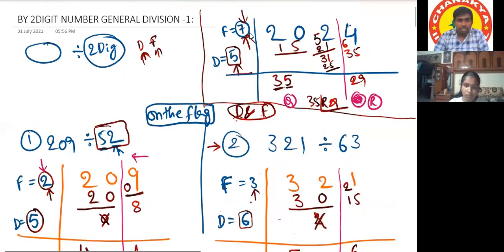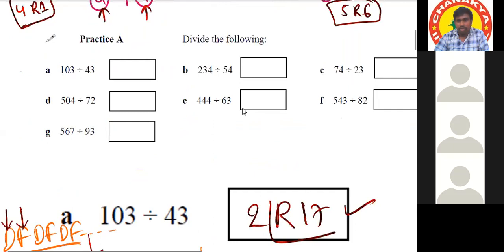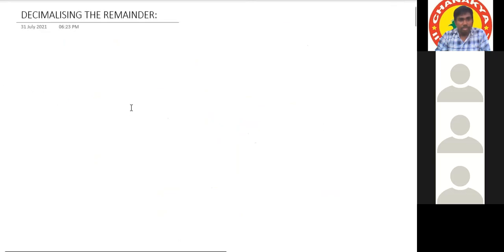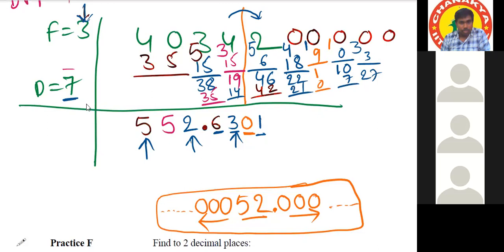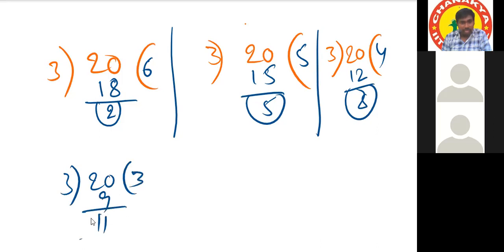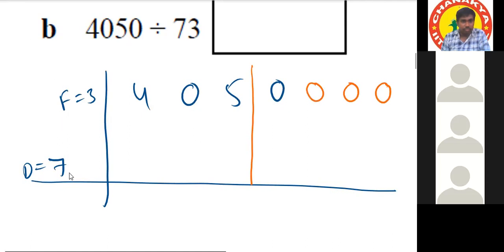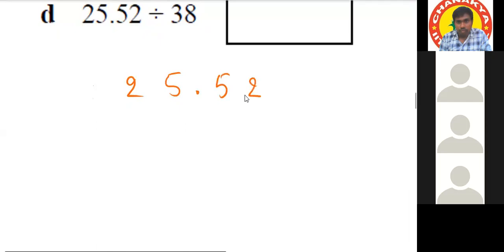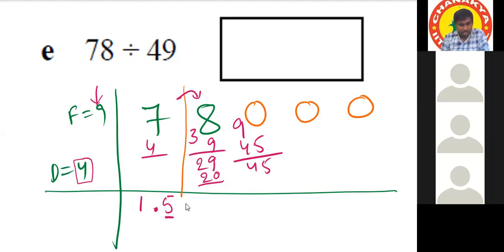VEDIC MATH, SHORTCUT FOR DIVIDING ANY NUMBER BY A 2DIGIT NUMBER DATED 29-09-2021